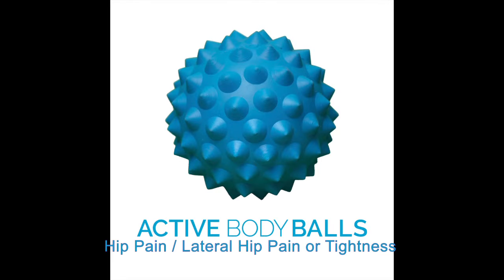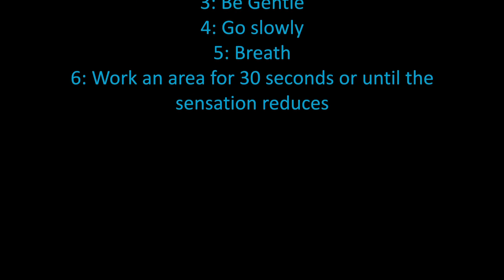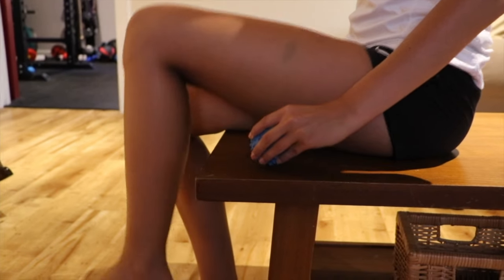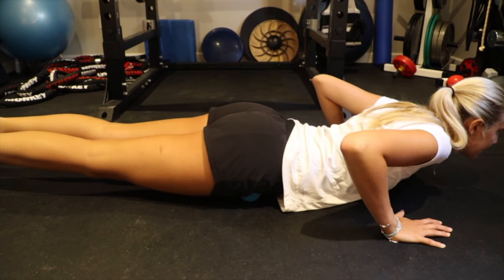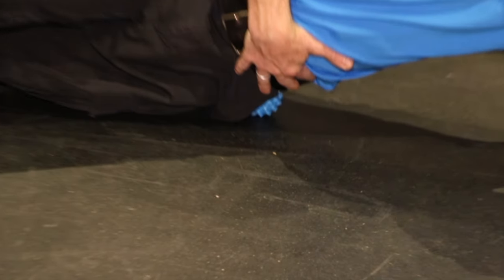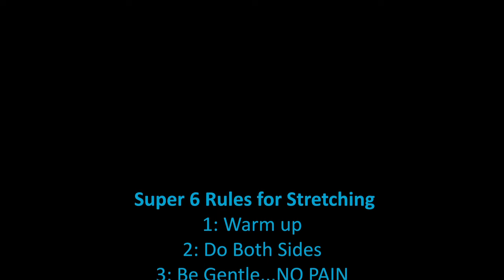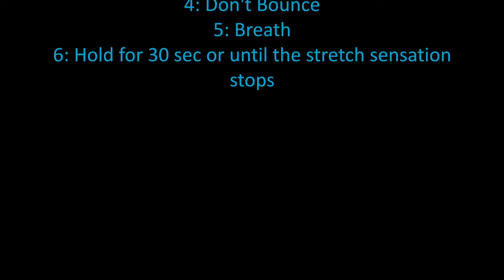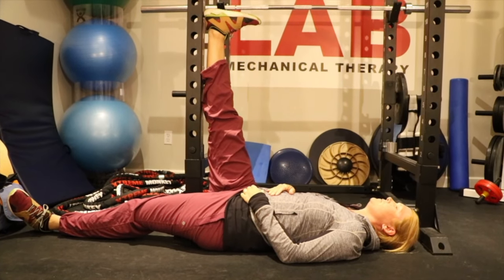ACTIVE BODY BALL by Muscle Care Lateral Hip Pain